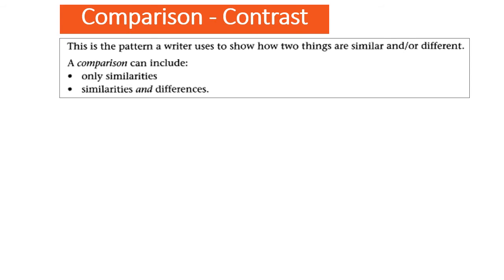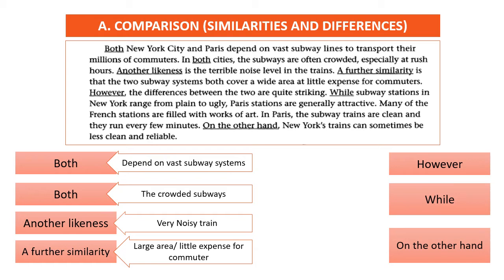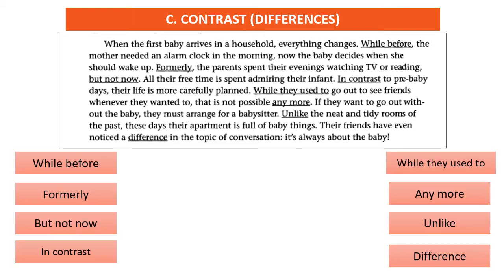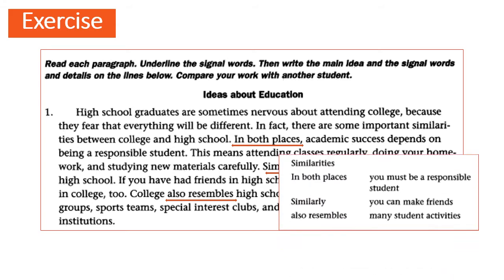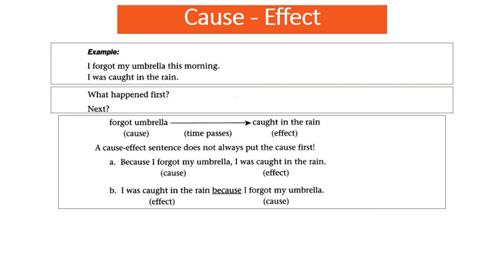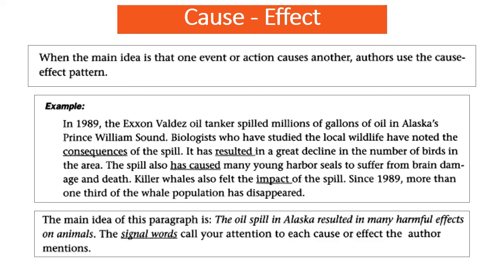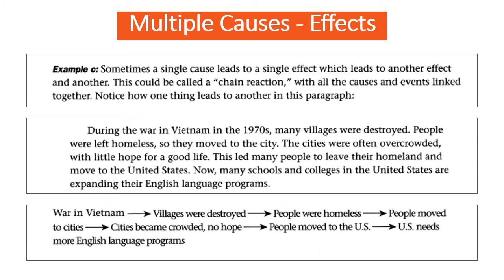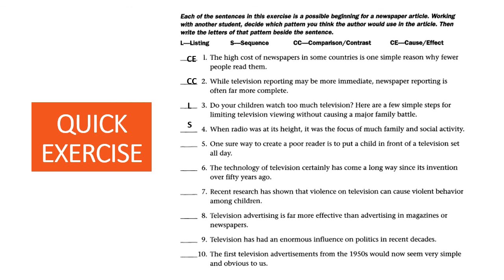pattern of organization comparison cause effect